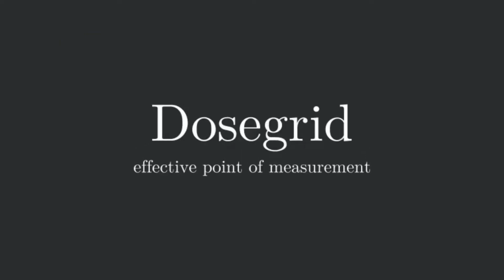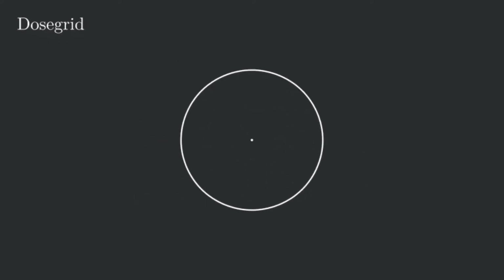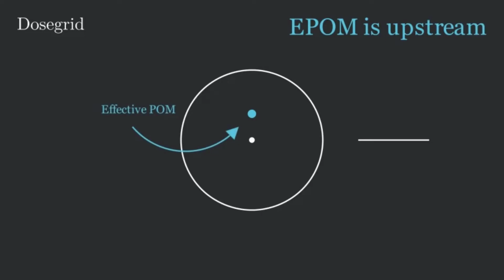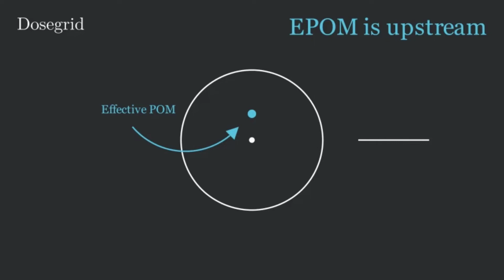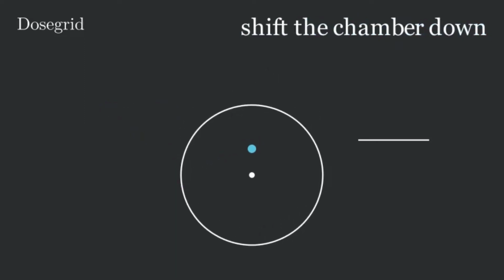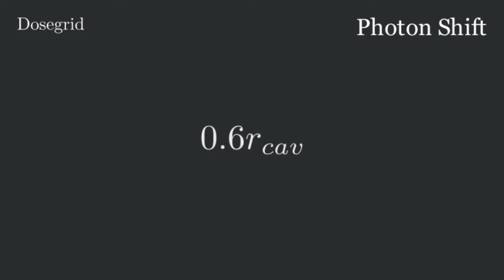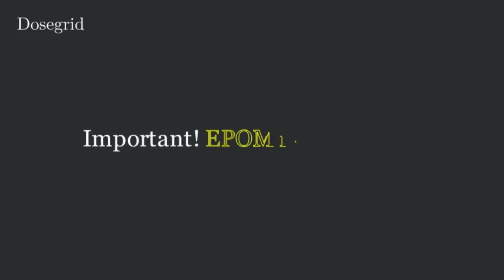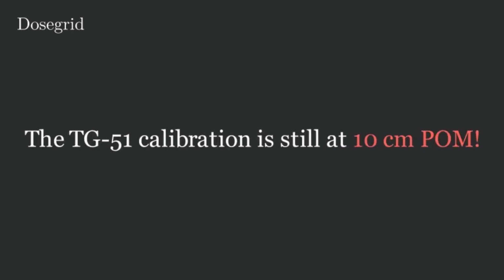TG-51 Chamber effective point